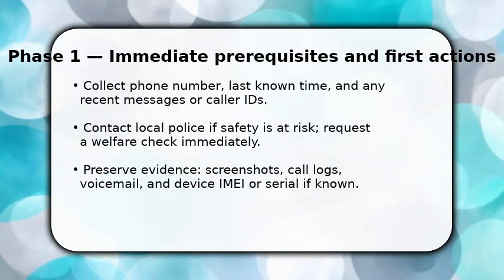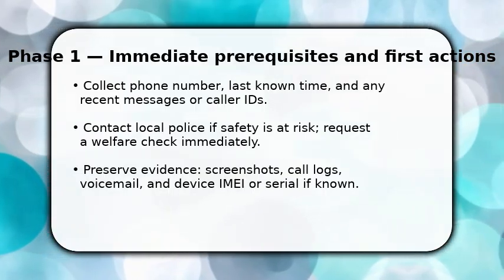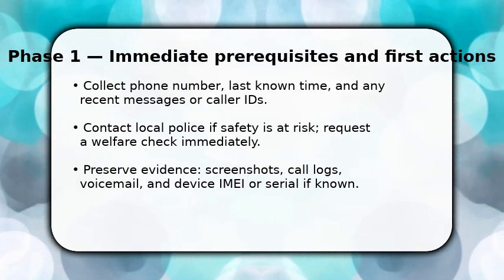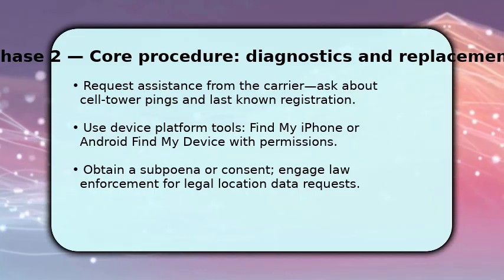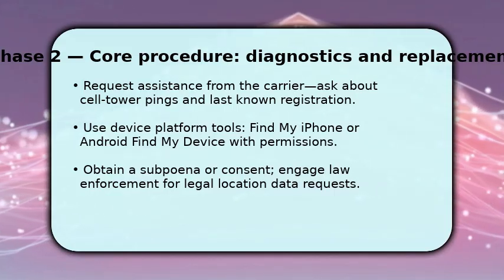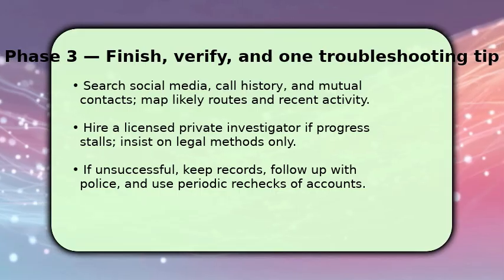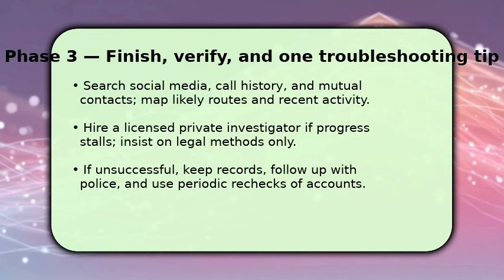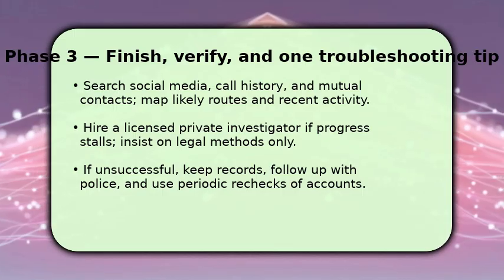How to Find Missing Person with a Cell Phone Number - Full Guide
How to Find Missing Person with a Cell Phone Number - Full Guide | 🔒 Surfshark VPN Deal — Stay private and secure. $1.99/mo + 3 Months Free ▸

Discover the essential steps to locate a missing person using their cell phone number. This comprehensive guide covers legal procedures, how to use online databases and social media platforms effectively for search purposes.

missing person, cell phone location, find someone lost, legal procedure, online database tracking, social media help find missing persons, how to locate a friend or family member with their cell number, Missing Persons Unit contact information, using GPS for finding people